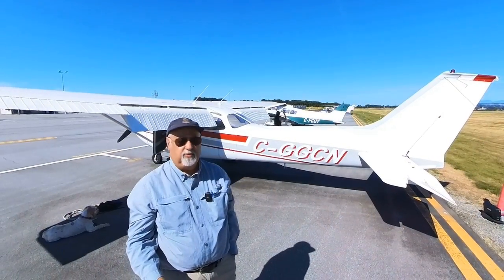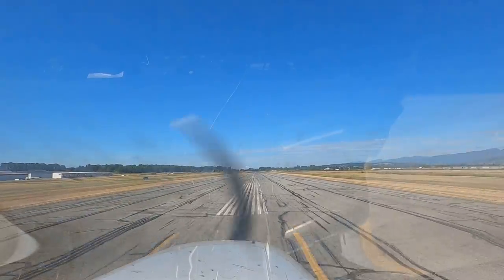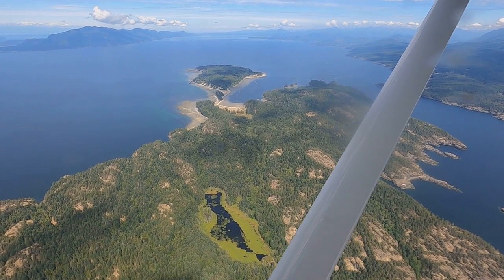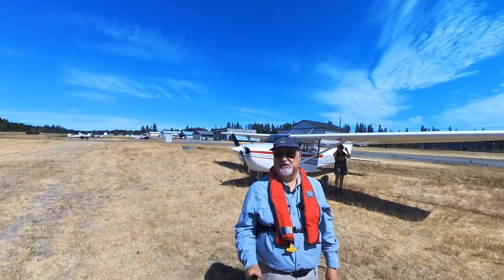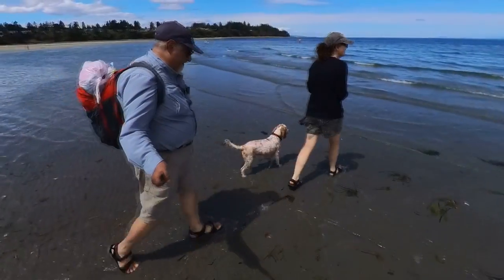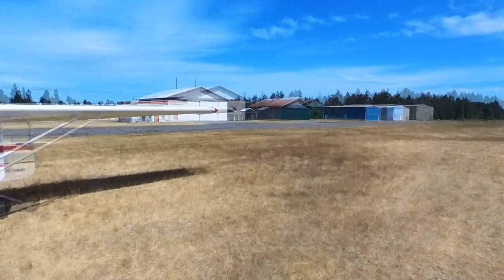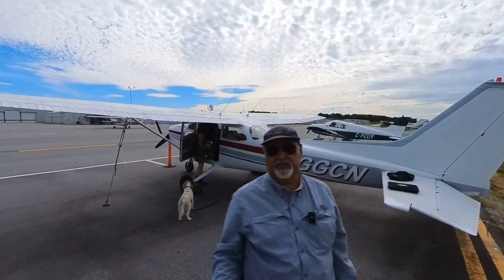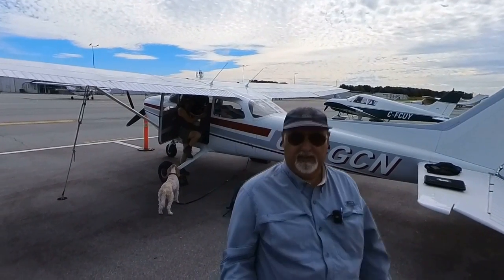Flying to the most beautiful beach in BC.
By car it would have taken a weekend, expensive ferries, and an overnight hotel.  With our little plane it was a scenic day trip with over 3 hours playing in the shallow sands of Parksville/Qualicum.